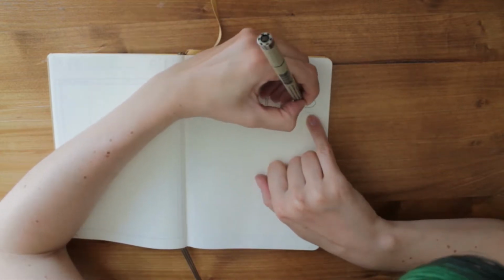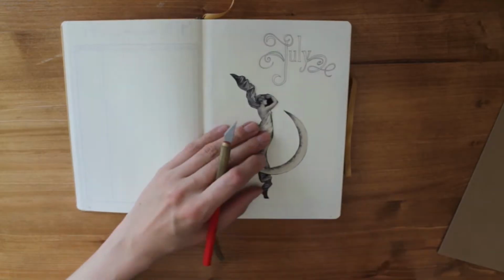join me journaling #7 | july set up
I tried something different this time...

Argentina Tango Bandonian
(YouTube library)

Intimate Tango
(YouTube library)

Road to Moscow
(YouTube library)